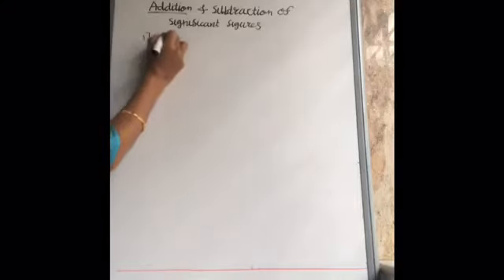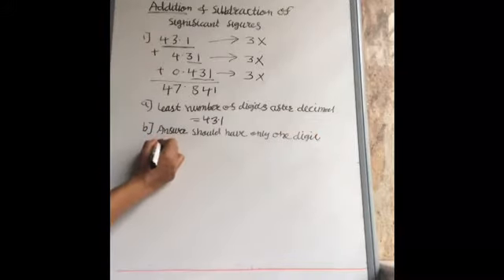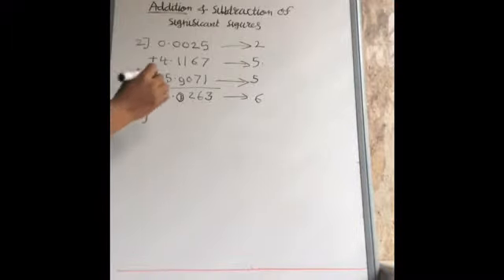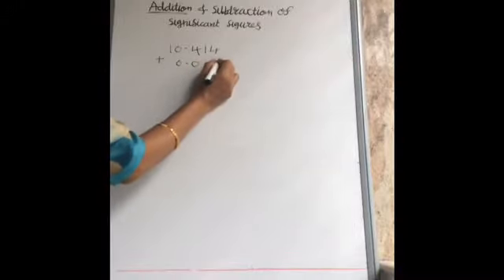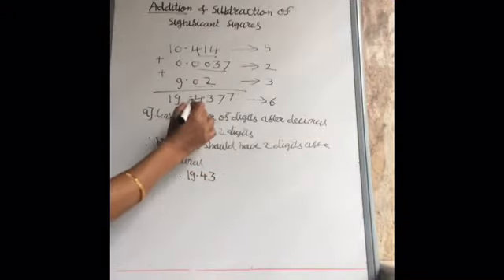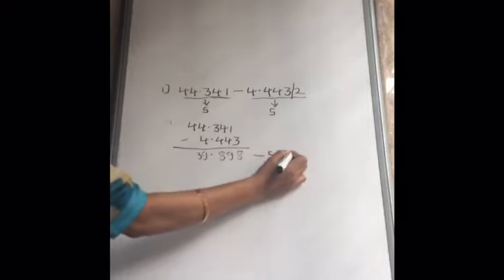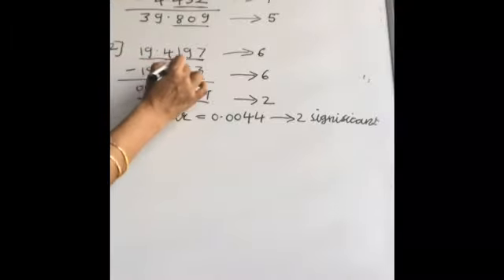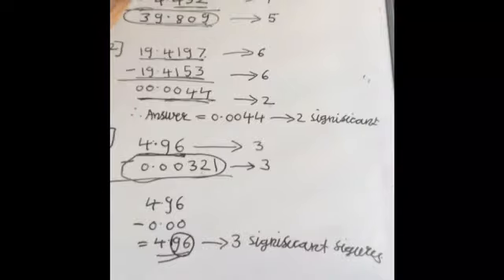Addition and Subtraction of Significant Figures